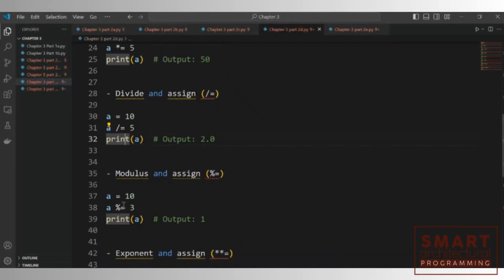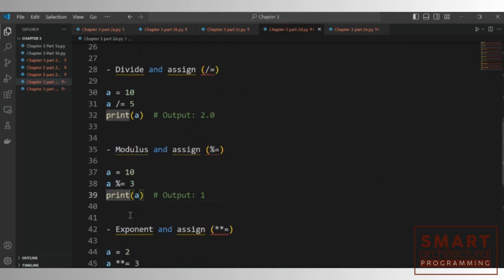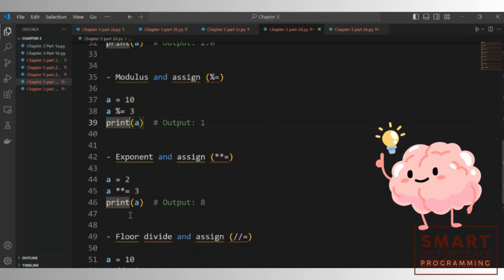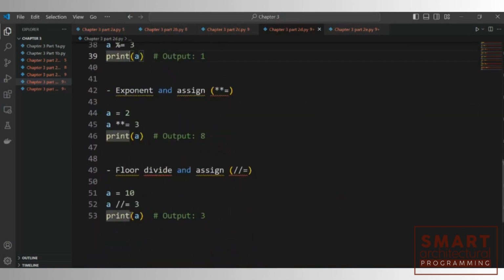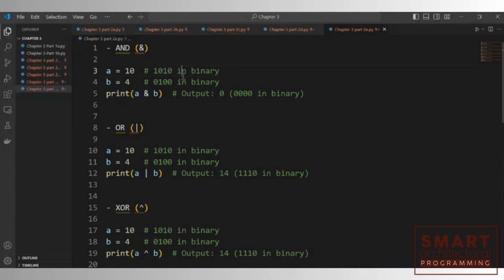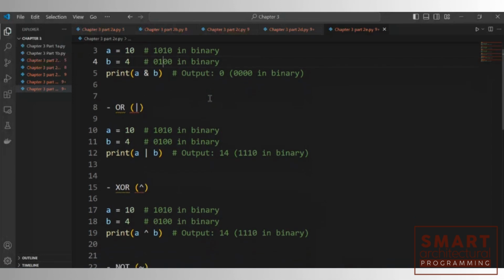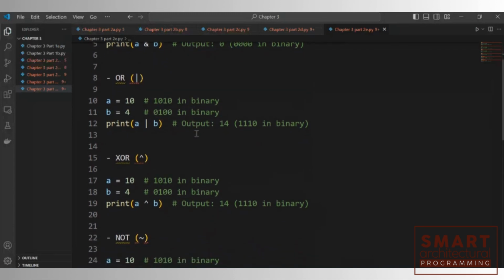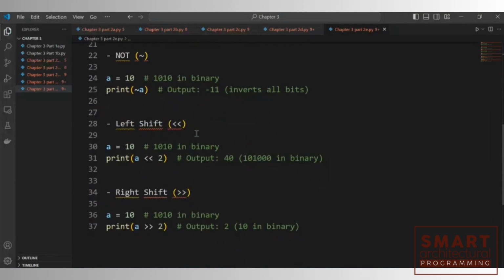Python Operators Chapter 3: Key Concepts Explained Part 3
Welcome to Chapter 3 Python Operators Part 3, where we'll dive deep into Python Operation Chapter 3. If you're eager to master Python Operation Chapter 3, this is the perfect place to start understanding the fundamentals.

In Chapter 3 Python Operators Part 3, you'll explore the foundation of Python programming by diving into the various operators that drive Python's functionality. This chapter is designed for beginners eager to learn the essentials of Python, from basic operators to more complex programming techniques. Whether you're following a course, watching a YouTube tutorial, or reading a medium post, this Python chapter will guide you through the key concepts with clear explanations and hands-on coding examples. The video is perfect for those who want to master Python programming, data manipulation with Pandas, and even get started with machine learning.

- Learn about Python operators in this chapter.
- Follow along with the Python program code in the video.
- Ideal for beginners, this tutorial explains operators clearly.
- Explore the playlist for more Python learning videos.
- Understand data manipulation with Pandas and machine learning.
- This video is part of an Edureka-style Python course.
- Check out the link for additional resources and medium posts.
- Join the learning community on YouTube and dive deeper into Python.

Check out our related videos and playlists for more in-depth Python content!